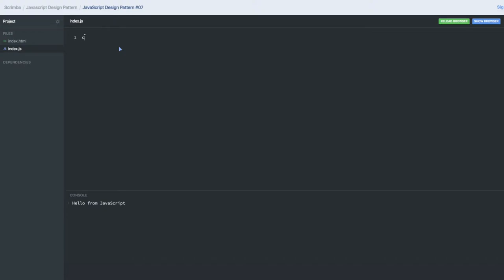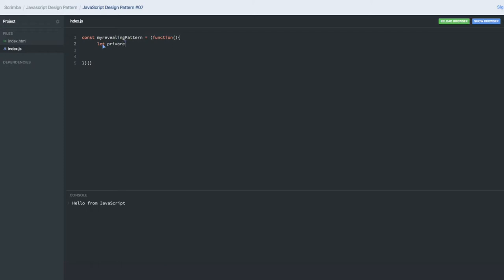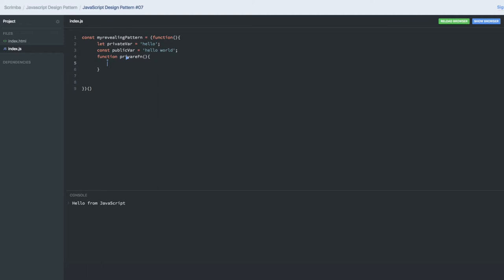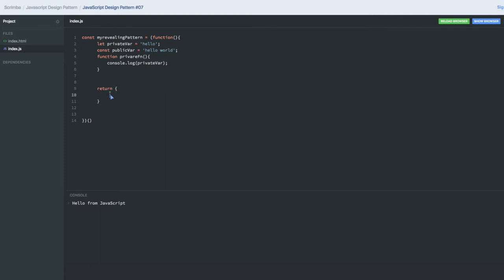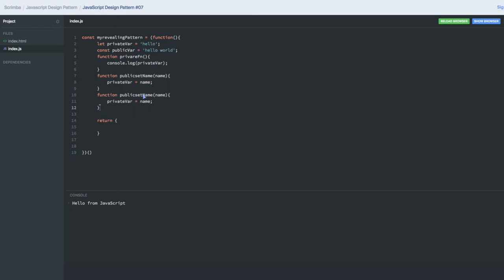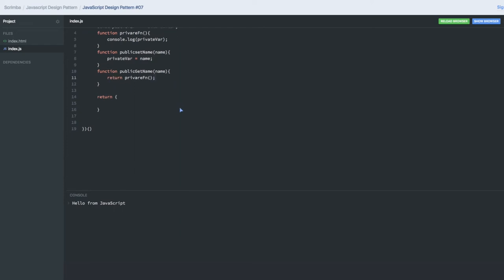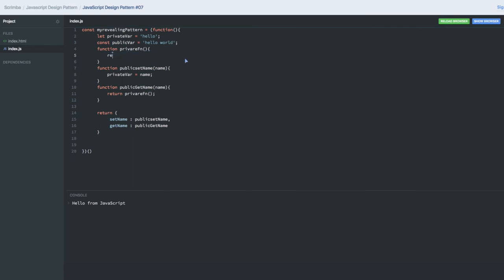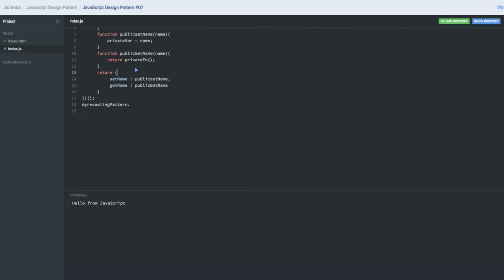JavaScript Design Pattern #07